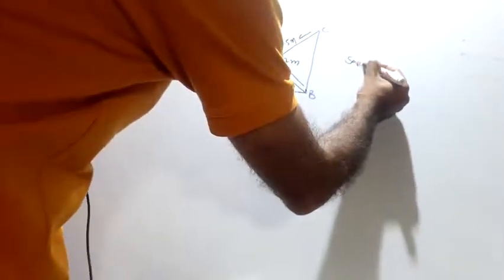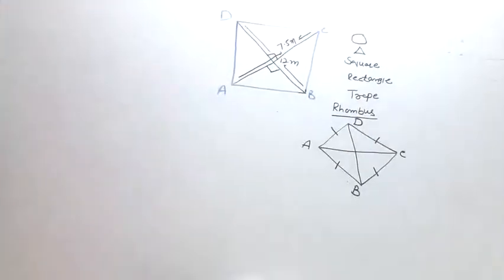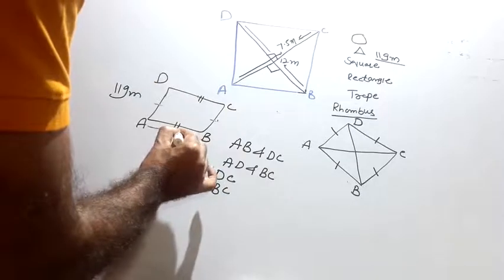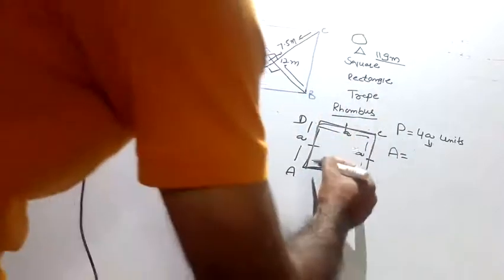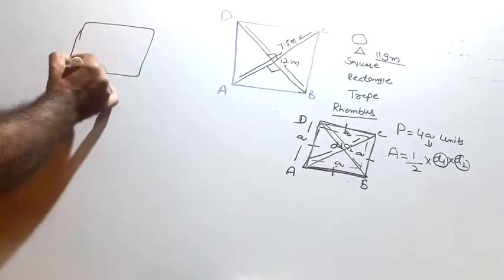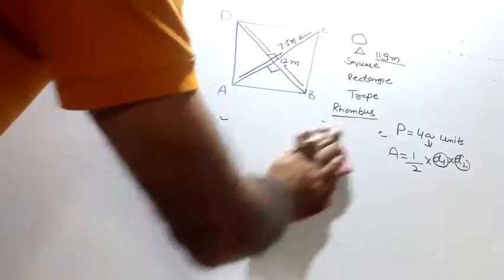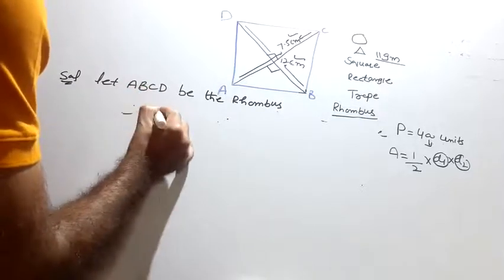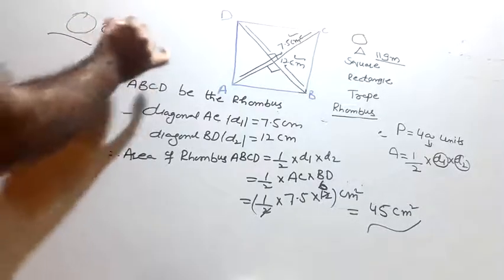Ex 10.2 qno5 , class 8th chapter 10 Maths Ncert mensuration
Class  8th  maths ncert  mensuration
Simple  easy  way  methods
By mansoor sir's mathematics classes